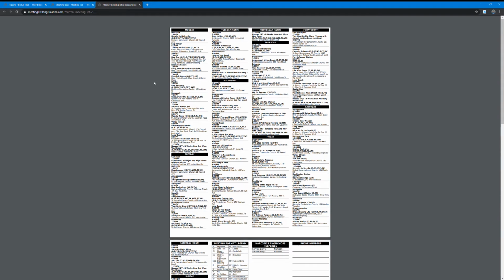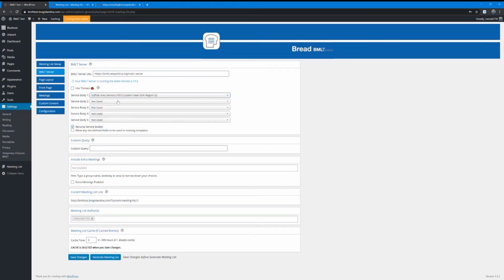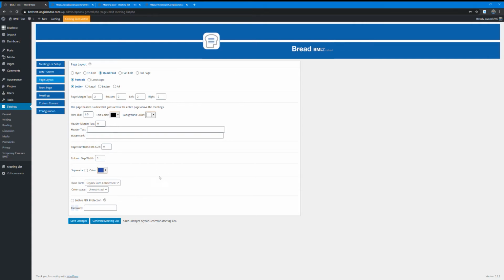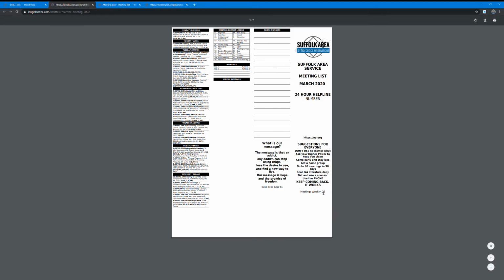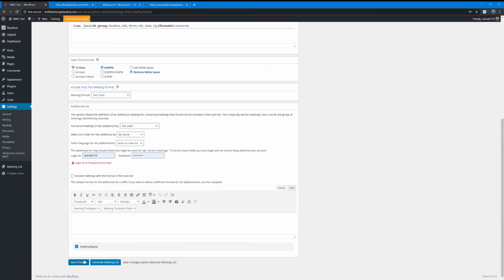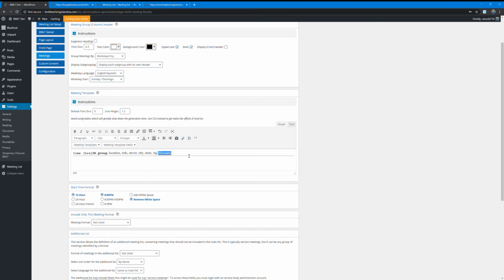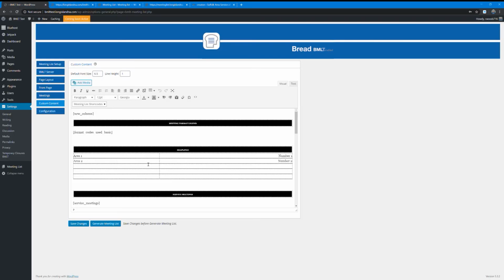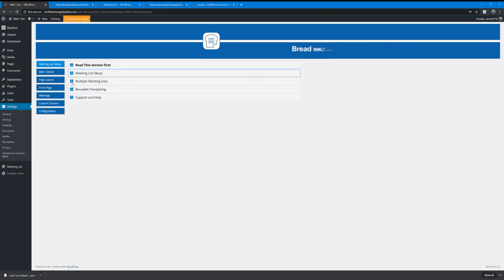Bread installation and setup tutorial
Bread is a BMLT-based plugin that allows you to create PDF meeting lists.